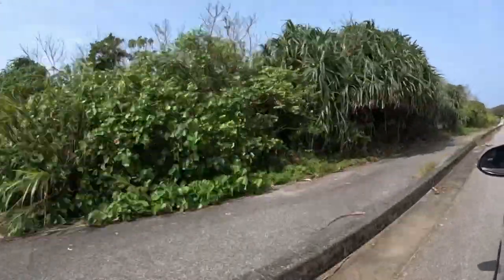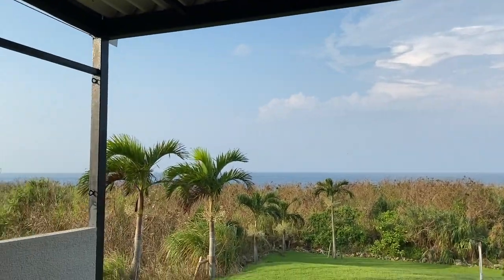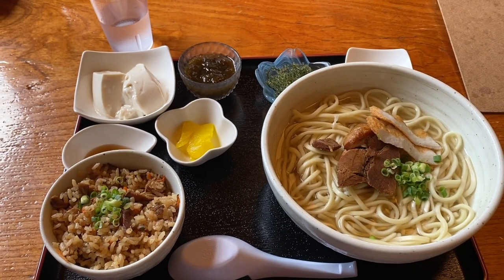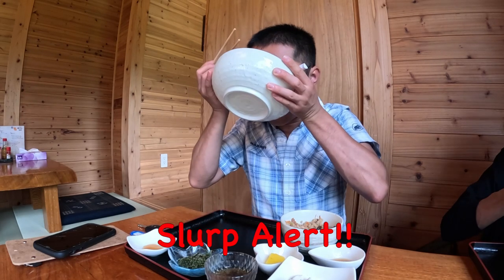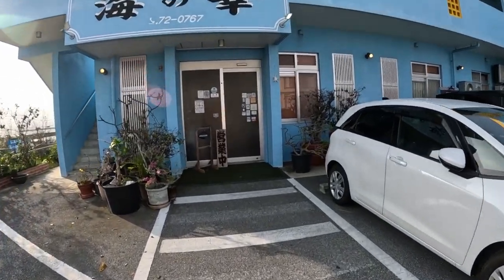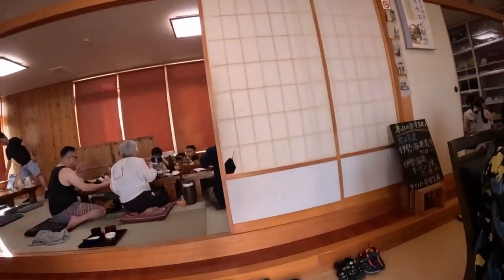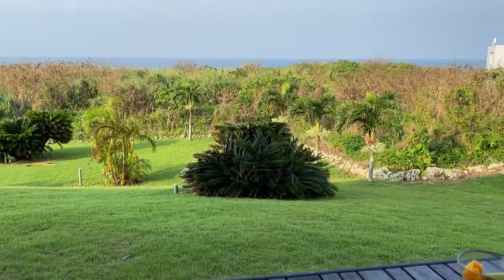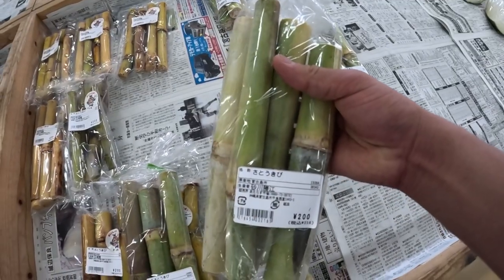Trip to Miyako-jima "Hawaii of Japan" 〜宮古島〜 Japan Vlog | easy Japanese home cooking recipe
In this video, I am showing my trip to Miyako-jima or Miyako Island, one of the most southern islands in Japan, some times also known as "Hawaii of Japan."

00:00 Intro
01:01 Driving through Miyako-jima
02:10 Lunch at local restaurant
03:10 Nakano beach
04:41 Dinner at seafood restaurant
05:15 Breakfast at the hotel
05:36 Local supermarket
06:34 Aragusuku beach

Artlist
Epidemic Sounds